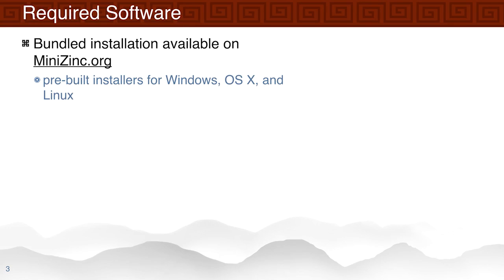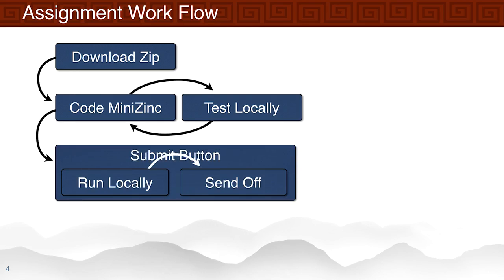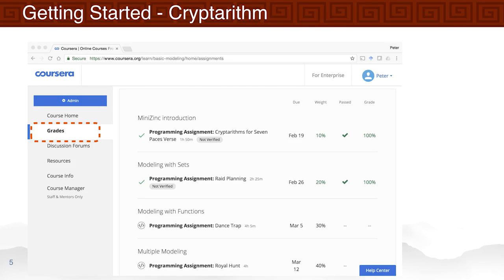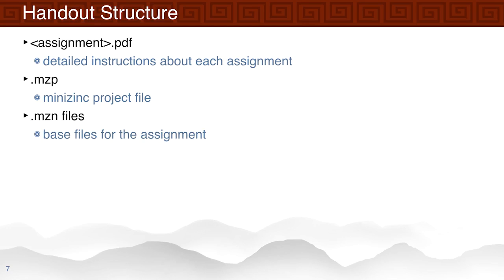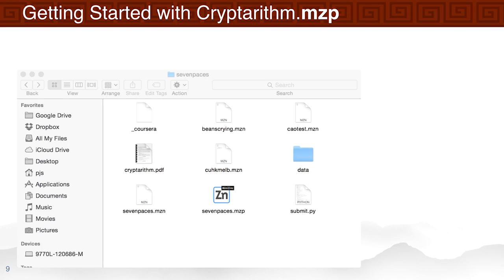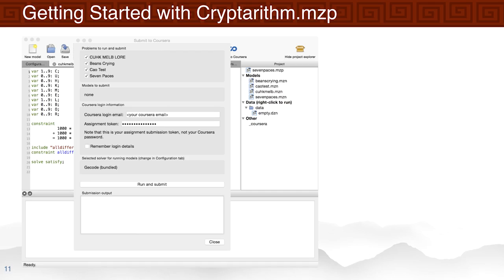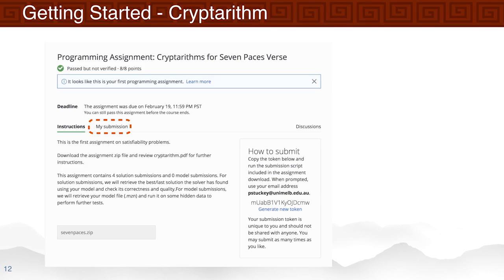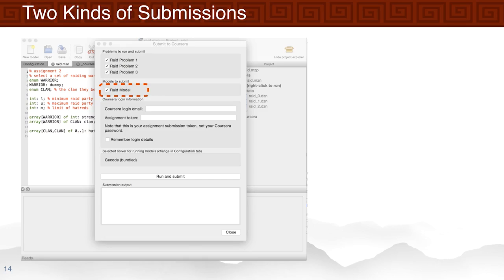Assignment Submission - IDE - Basic Modeling for Discrete Optimization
Optimization is a common form of decision making, and is ubiquitous in our society. Its applications range from solving Sudoku puzzles to arranging seating in a wedding banquet.  The same technology can schedule planes and their crews, coordinate the production of steel, and organize the transportation of iron ore from the mines to the ports. Good decisions in manpower and material resources management also allow corporations to improve profit by millions of dollars.  Similar problems also underpin much of our daily lives and are part of determining daily delivery routes for packages, making school timetables, and delivering power to our homes. Despite their fundamental importance, all of these problems are a nightmare to solve using traditional undergraduate computer science methods.

This course is intended for students interested in tackling all facets of optimization applications. You will learn an entirely new way to think about solving these challenging problems by stating the problem in a state-of-the-art high level modeling language, and letting library constraint solving software do the rest. This will allow you to unlock the power of industrial solving technologies, which have been perfected over decades by hundreds of PhD researchers.  With access to this advanced technology, problems that are considered inconceivable to solve before will suddenly become easy.

Constraint Programming, Problem Solving, Mathematical Model, Discrete Optimization
Great course for introduction to discrete optimization. Video lectures were engaging and the assignments were challenging but fun.,Good teachers. They go gradually from very easy to challenging concepts. Also a good intro to the main optimization problems.
In this first module, you will learn the basics of MiniZinc, a high-level modeling language for discrete optimization problems. Combining the simplicity of MiniZinc with the power of open-source industrial solving technologies, you will learn how to solve applications such as knapsack problems, graph coloring, production planning and tricky Cryptarithm puzzles, with great ease.